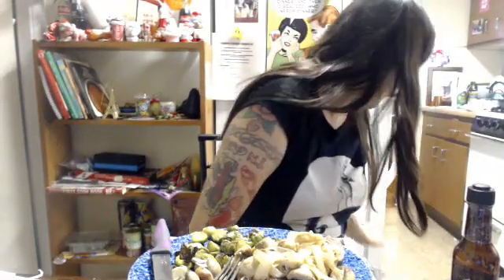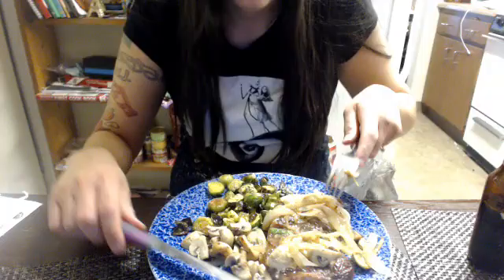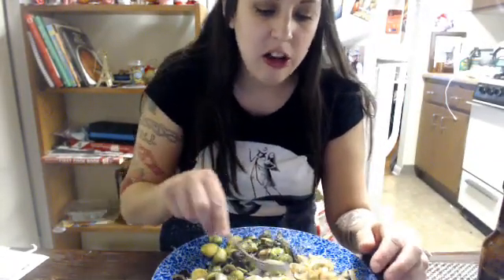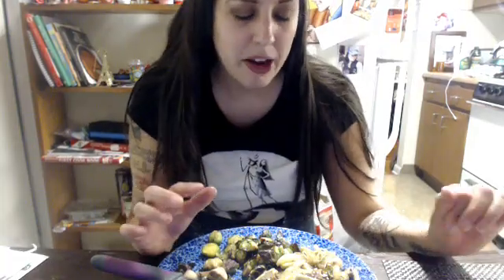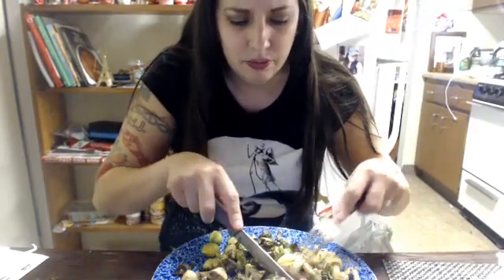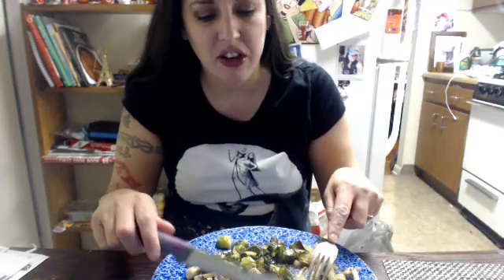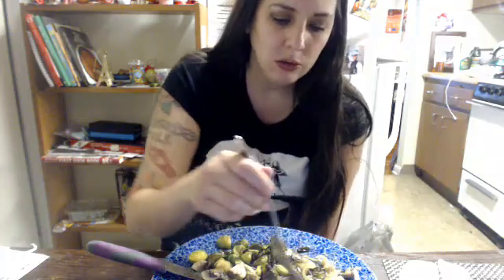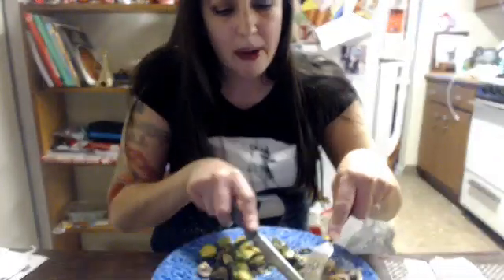Eating a Steak Dinner! Mukbang eating show!